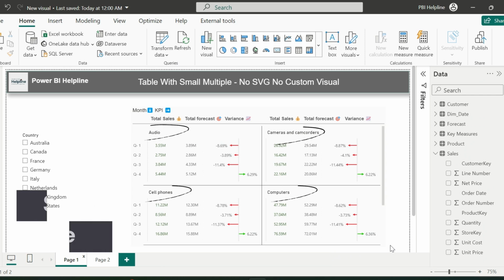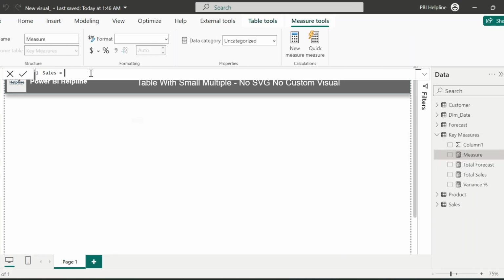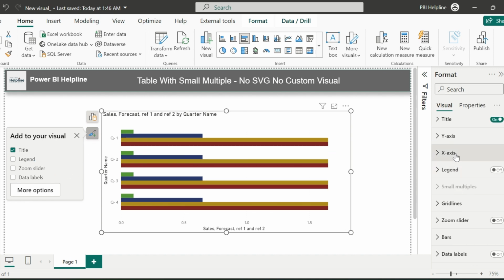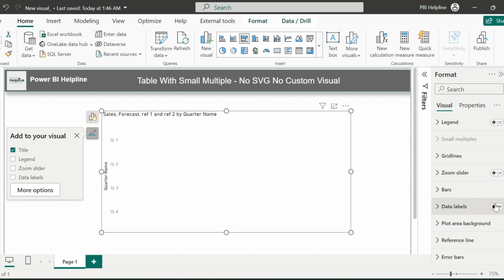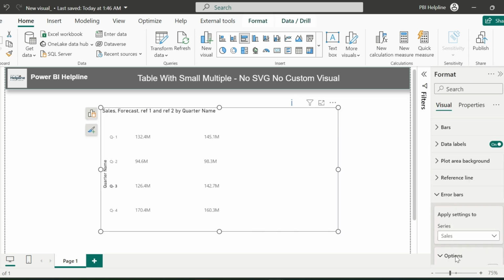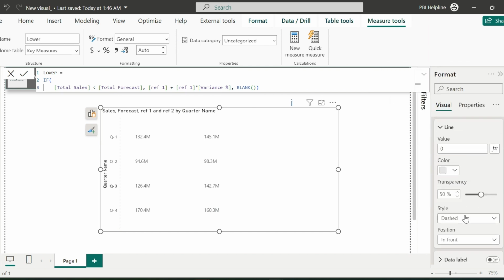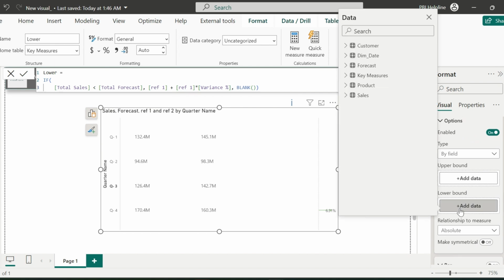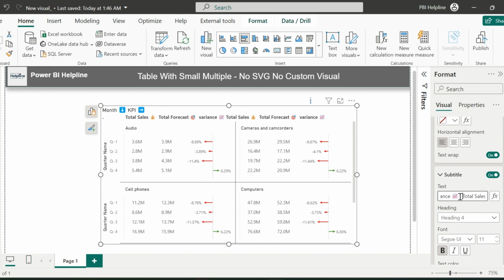Table Visual with Small Multiple and Variance Arrows | Native Power BI Visual | New Power BI feature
We have got many amazing new features in Power BI native visuals, which we can utilize to create such visuals. In this demo, I am going to utilize new features like, Overlap option, Custom data label and error bars, to create a table like visual, which will also show small multiples.